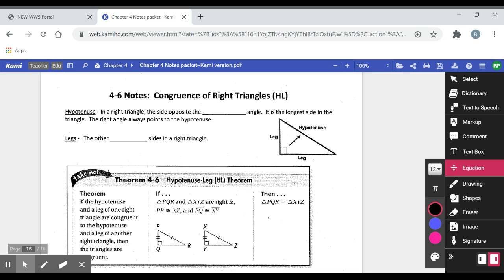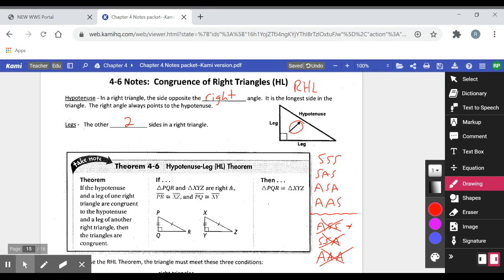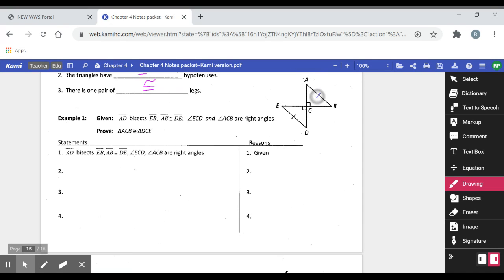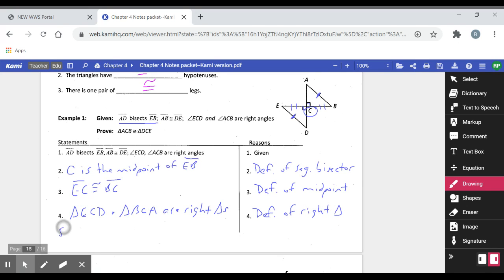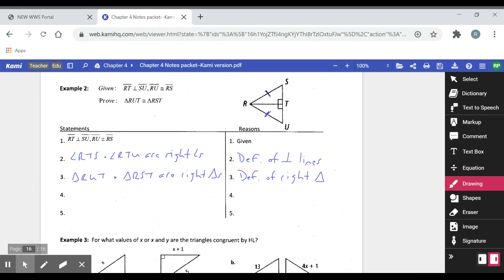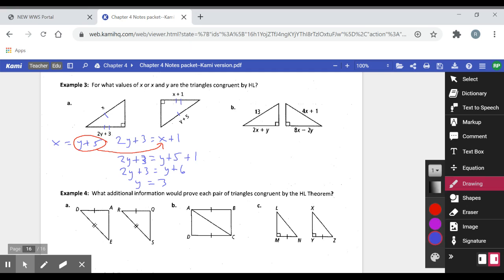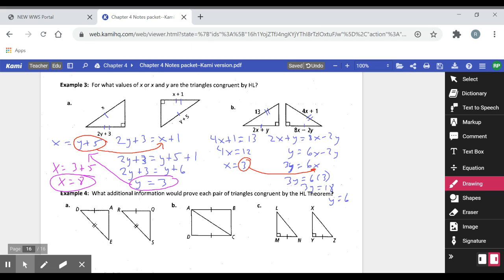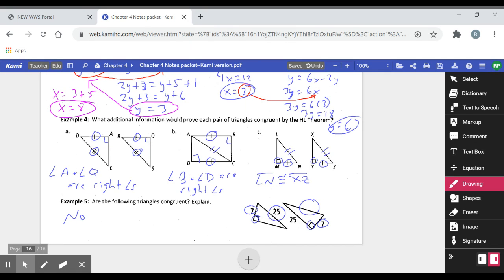Sec. 4.6--Hypotenuse-Leg Theorem